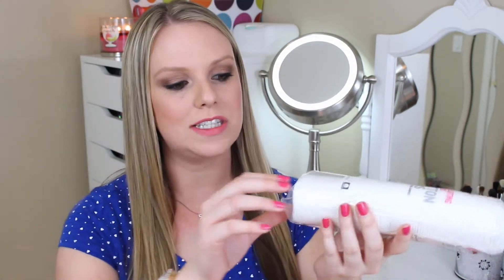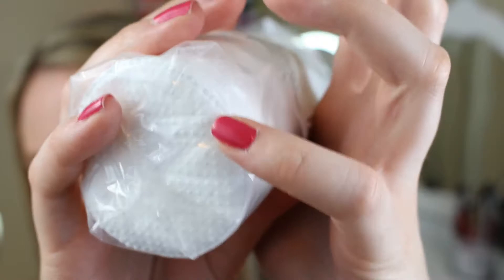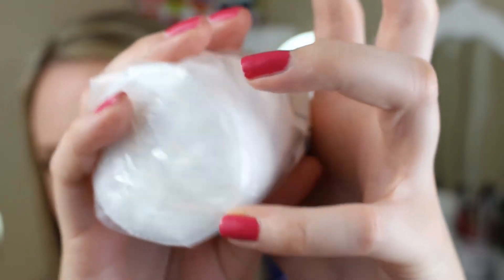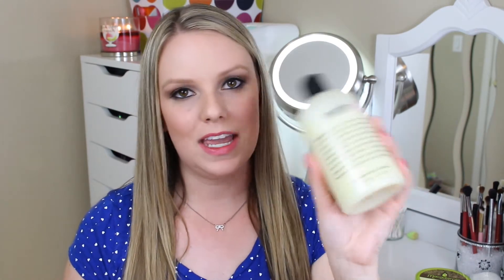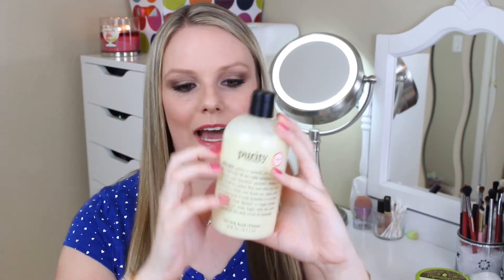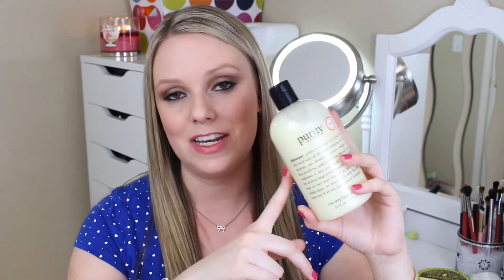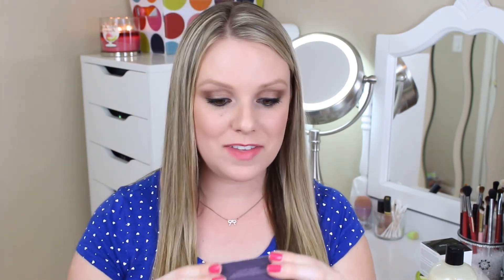Ulta HAUL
Products mentioned:
Batiste Dry Shampoo
Ulta exfoliating cotton rounds
Philosophy Purity face wash
Philosophy Hope in a Jar
Ulta nail polish remover
Macadamia Natural Oil hair mask
Tarte Amazonian Clay face powder
Cricket hair brush

I'm so glad that you found my channel! I am a self proclaimed makeup fanatic. I do not have any professional training or experience, I just love to try new products and share my passion with all of my friends!

Let's be Instagram buddies. I love posting pictures of my makeup

Camera - Canon Rebel t5i
Edited with Movie Editor Pro

** All products featured in this video were purchased by me :-)